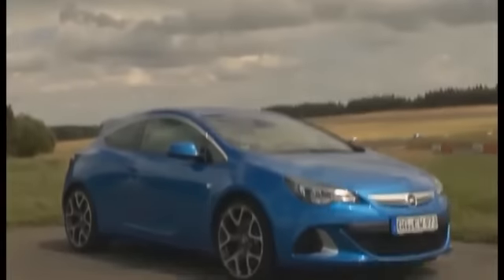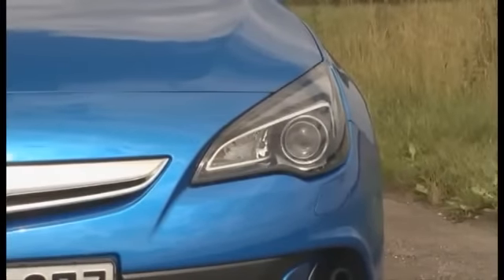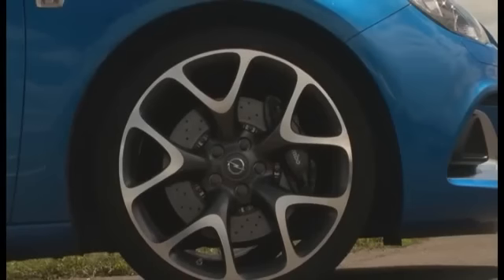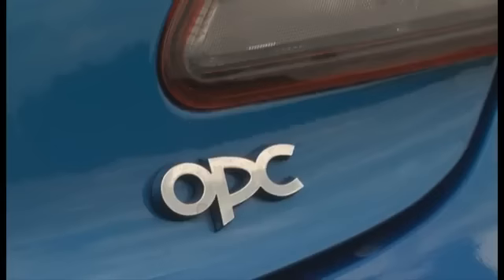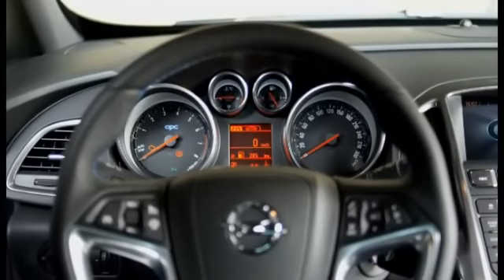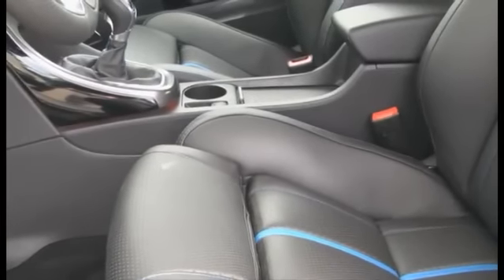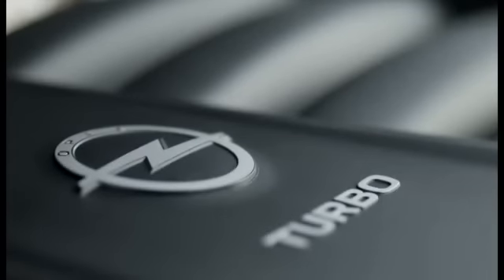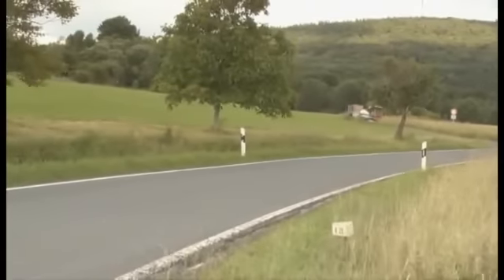Opel Astra OPC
OPC is the abbreviation for Opel Performance Center, the place where company's most powerful models are produced. It's known for its rounded shapes, its acceleration and its braking ability.